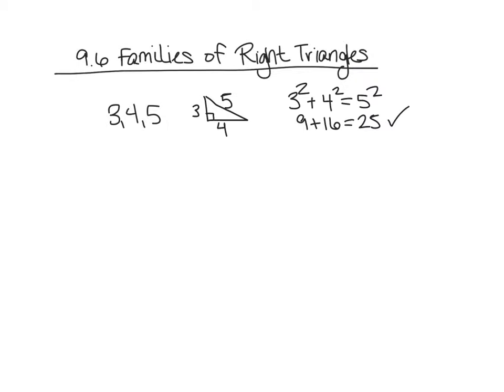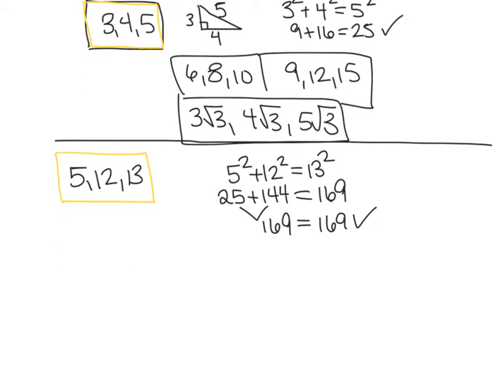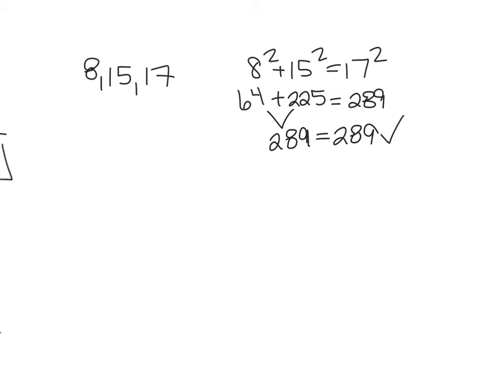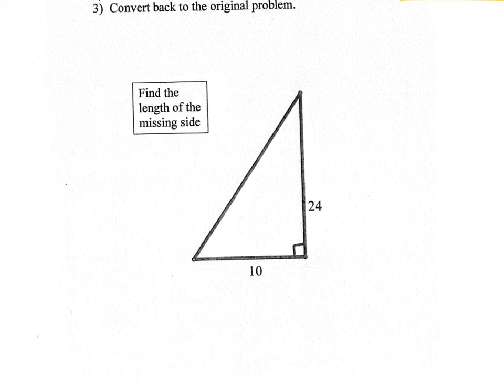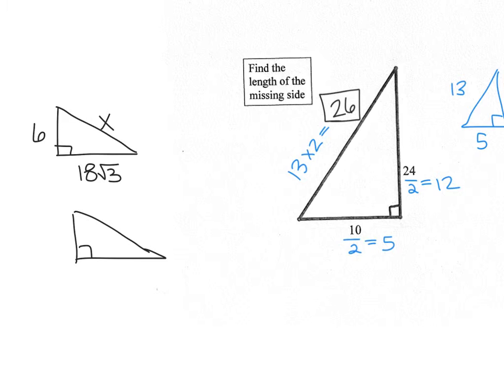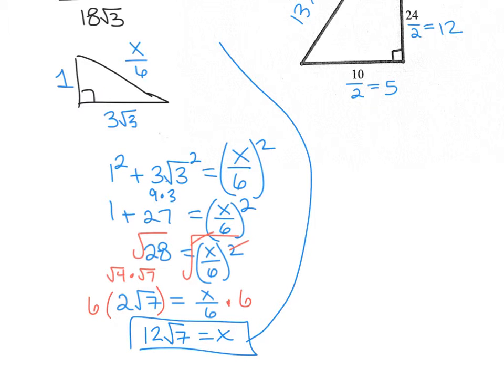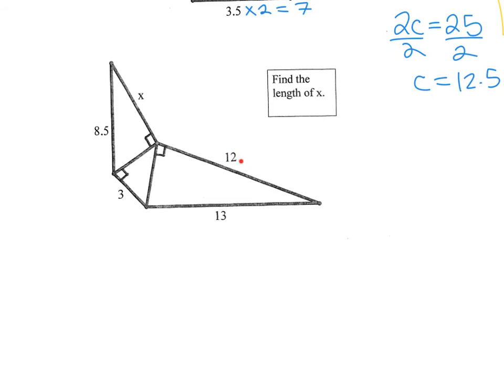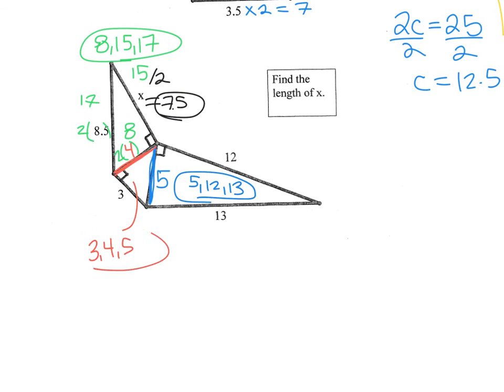Geo 9 6 Notes